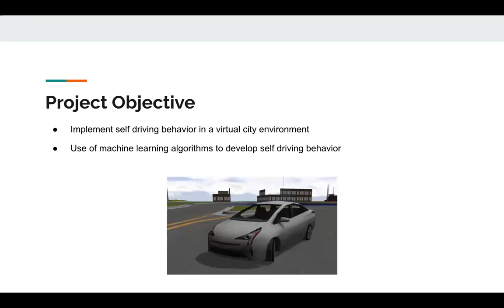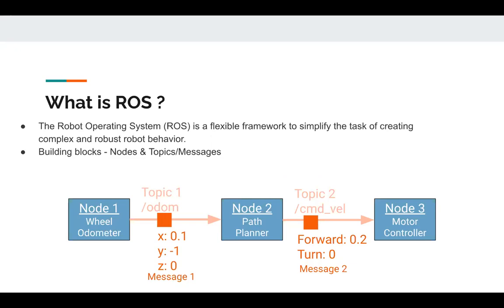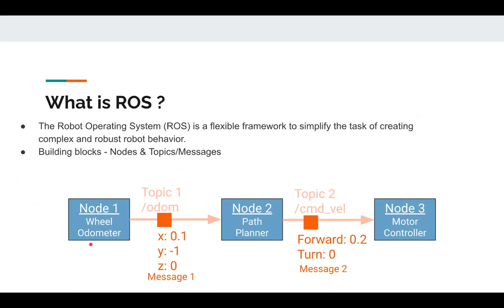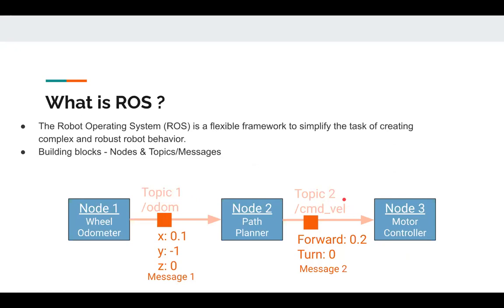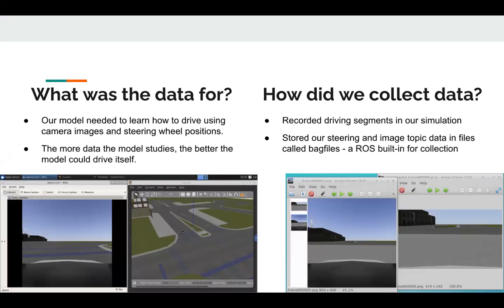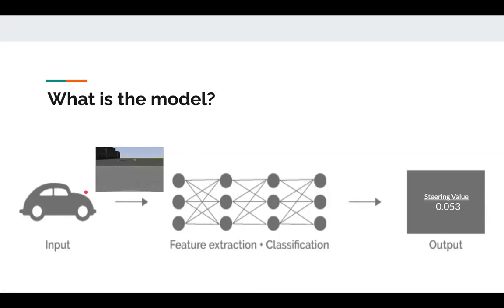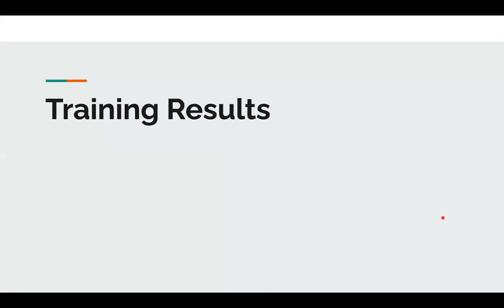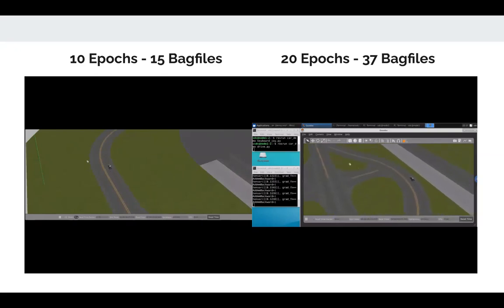2020 Summer Internship Presentation: Virtual ROS Based Self Driving Car Model